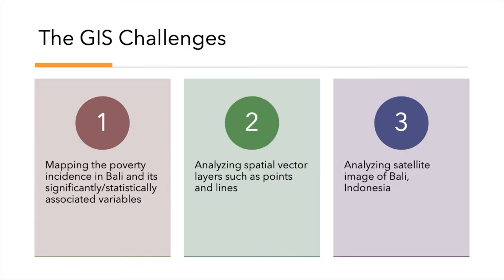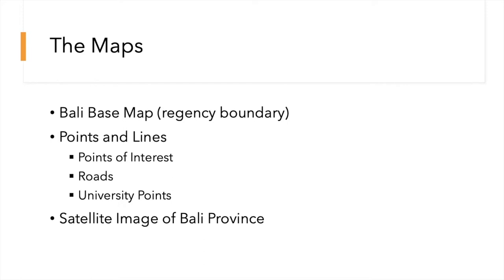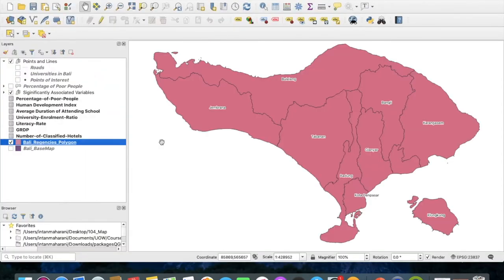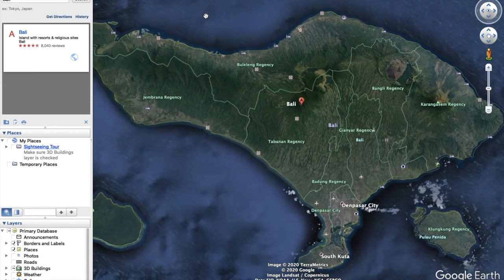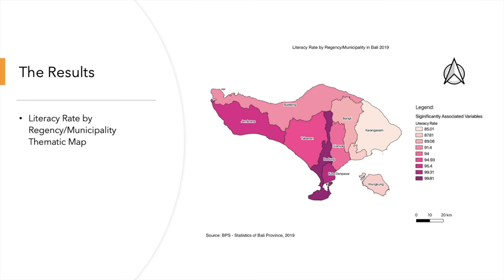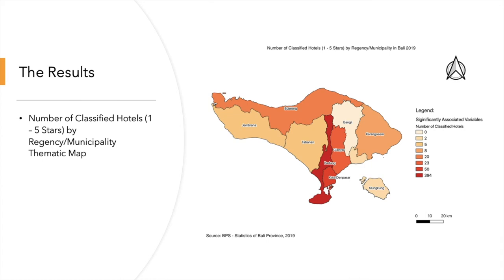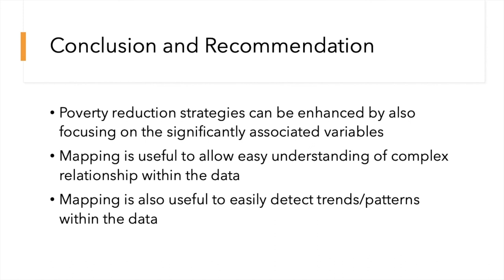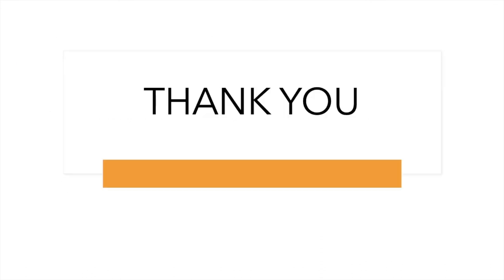Mapping the Poverty incidence in Bali, Indonesia and its Determinants using GIS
A paper submitted to IEEE ISTAS20 by UOW's Ni Putu Intan Maharani on Mapping the Poverty Incidence in Bali, Indonesia and its Determinants using Geographic Information Systems (GIS). Recorded on 15 August 2020. Project conducted using open source QGIS.

In this paper, poverty incidence causes in Bali, Indonesia is analyzed, and the visualization of the poverty data and its determinants are generated. Regression slope test is used to determine whether the chosen independent variables as potential poverty determinants has a statistically significant association with the poverty incidence in which is executed in R software. The correlation coefficient of each potential poverty determinant with the poverty incidence also calculated using R software to see the direction of the association (positive or negative). QGIS software is used to visualize the data into a map. This will enable the easy understanding of the data and to detect pattern or trends of the data easily.

From the regression slope test, it is found that human development index, average duration of attending school, university enrolment ratio, literacy rate, GRDP and number of hotels have significant association with the poverty incidence at 5% significant level. The thematic maps of poor people percentage by regency/municipality and the significantly associated variables are generated as the visualization of data by using QGIS software in which the join between the map data (base map) and the tabular data is conducted. Spatial vector layers such as points and lines are also analyzed in relation with poverty incidence. The satellite image of Bali is also presented to see the general overview of Bali island from the above.

In conclusion, poverty reduction strategies can be enhanced by also focusing on the significantly associated variables/factors and the visualization of poverty related data is useful to easily discover the pattern or trends of the data.